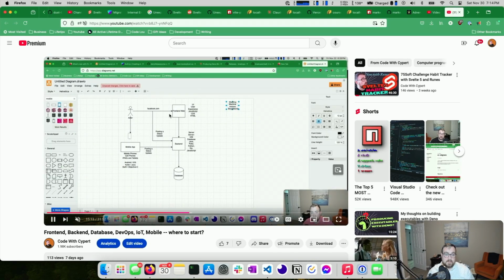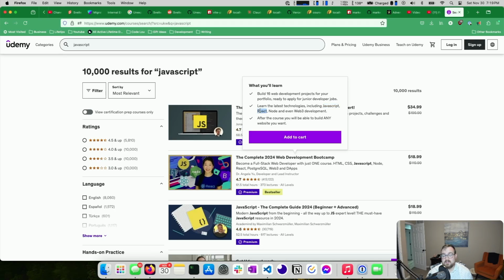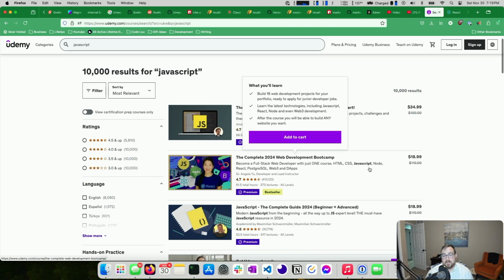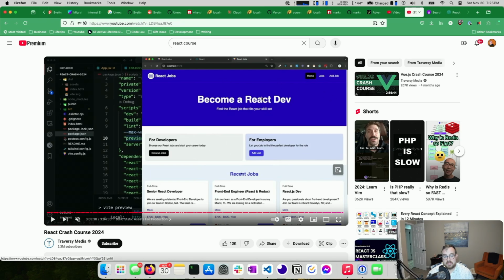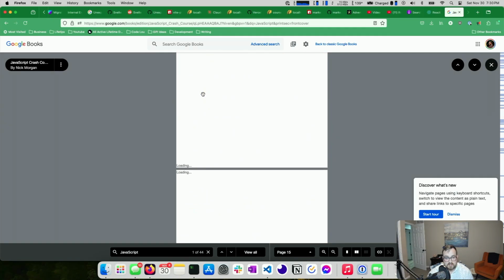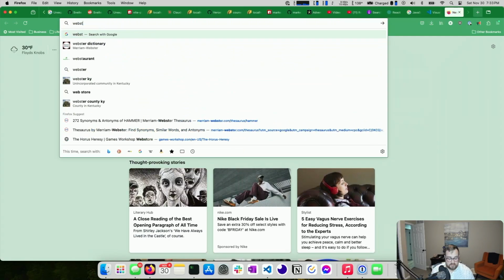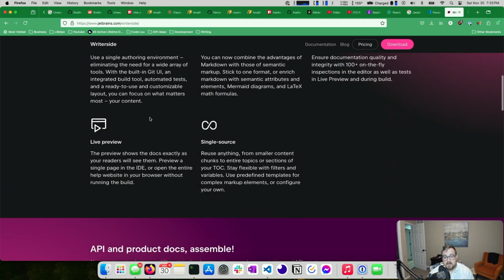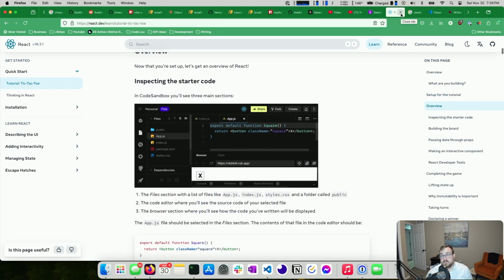If I had to learn programming from scratch, here's how I'd do it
If I had to learn programming again from scratch, here's my comprehensive guide to navigating the challenging but rewarding journey of learning to code.

In this video, I walk through the learning tools I'd recommend and share strategies for managing your attention and motivation while tackling the daunting task of becoming a programmer.

Whether you're a complete beginner or looking to restart your coding journey, this video offers insights into effective learning approaches and mindset techniques to help you progress.

Resources mentioned in the video:
- Learning platforms
- Coding resources
- Productivity tools